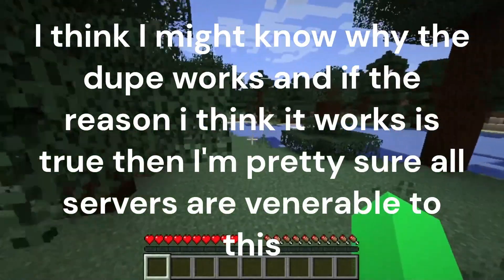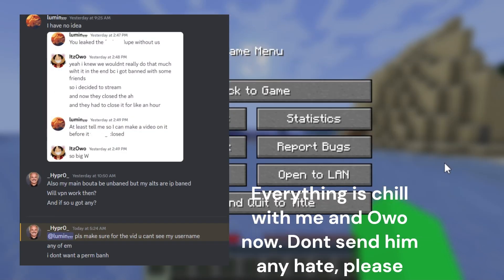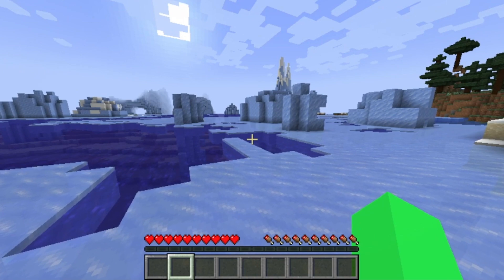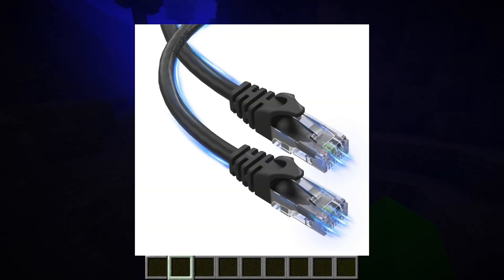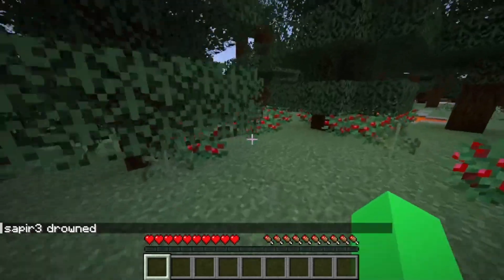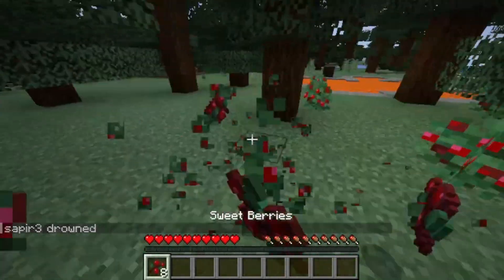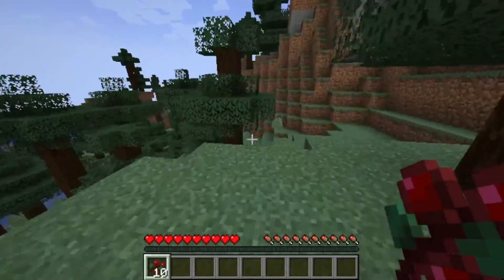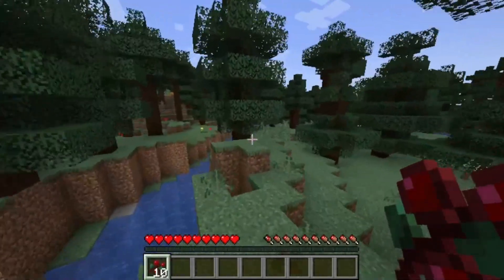Multiplayer Item Duplication Glitch For Minecraft - Java 1.21 Tutorial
Discover the most mind-blowing item duplication glitch in Minecraft Java 1.21! This tutorial shows you how to duplicate items effortlessly in the Loverfella s' Minecraft multiplayer server . Follow along for step-by-step instructions and start duplicating your favorite items today!

00:00 Introduction
00:13 Minecraft Multiplayer Duplication Glitch
00:45 Searching For Better Dupes
1:05 Second Minecraft Multiplayer Duplication Glitch
1:34 A Duplication Glitch Found with Clumsy